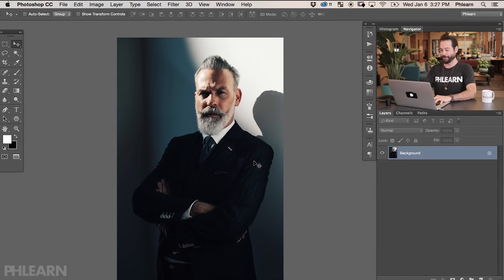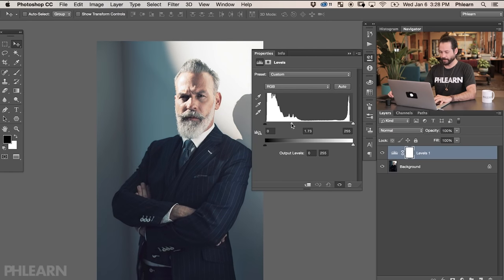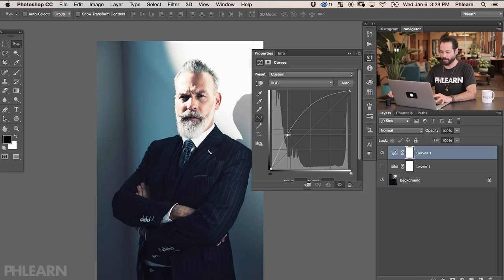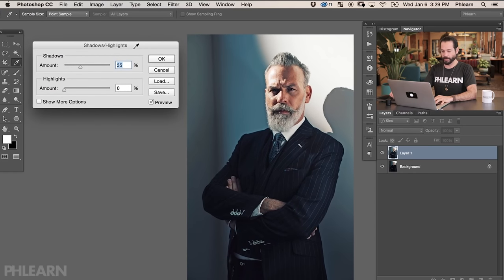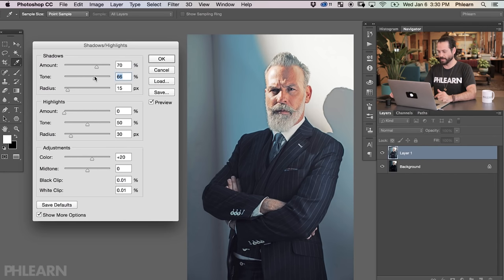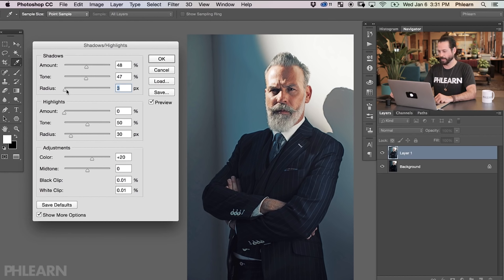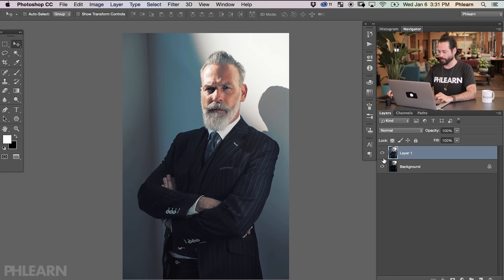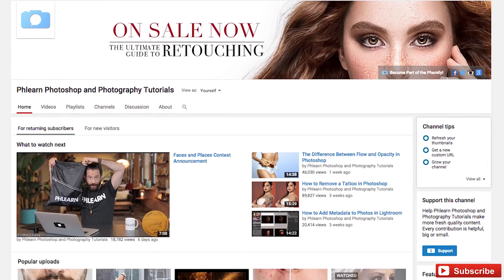How to Fix Dark Shadows in Photoshop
In today’s episode, we show you how to fix dark shadows in photoshop.

Working with Dark Areas

It can be extremely annoying to deal with dark areas of an image.  Using Curves isn’t always the best option because the highlights of the image tend to get blown out as well.  We ran into this same problem when trying to use Levels to brighten up dark areas.  So with two of our most commonly used techniques rendered useless, we had to find another method that would brighten up the shadows without blowing out the highlights.

Shadows/Highlights

Our best option is the Shadows/Highlights options.  This allows us to only effect the shadows or only adjust our highlights.  This is an extremely powerful tool because of the precision is gives us when working on an image.  There is even a way to bring the color back into our image which really helps tie it all together.

Use the same Tablet as Aaron

Snapchat username: Phlearn